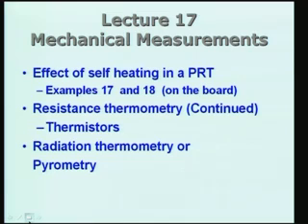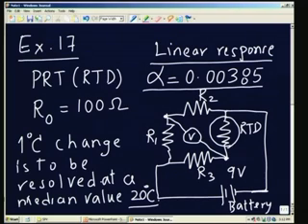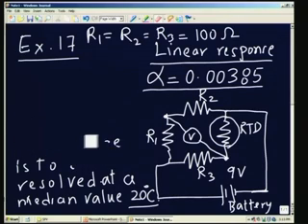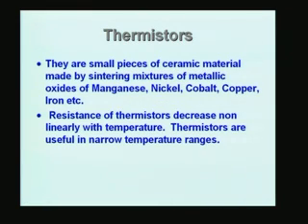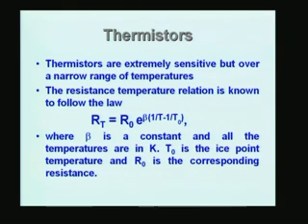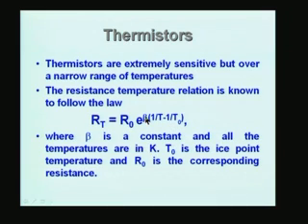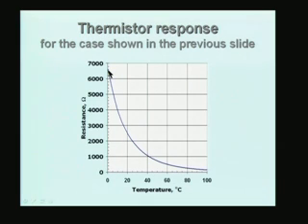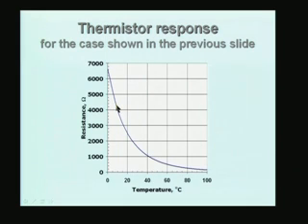Lecture-17-Resistance Thermometry(Contd)and pyrometry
Mechanical Measurements&Metrology